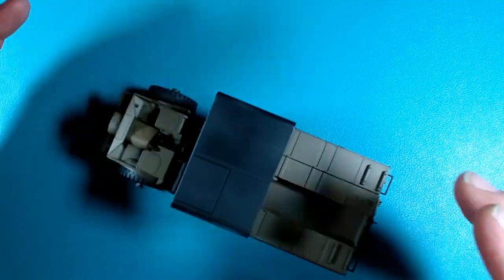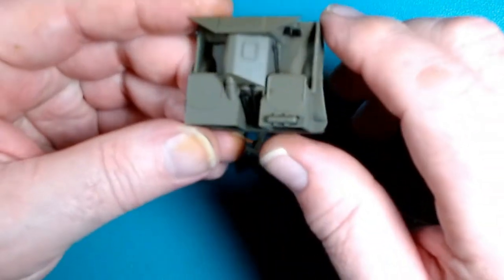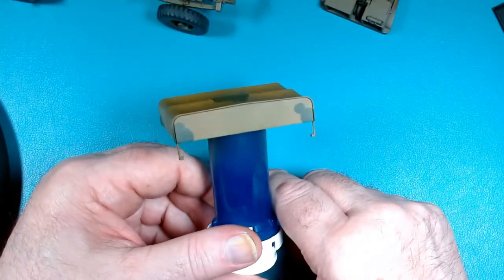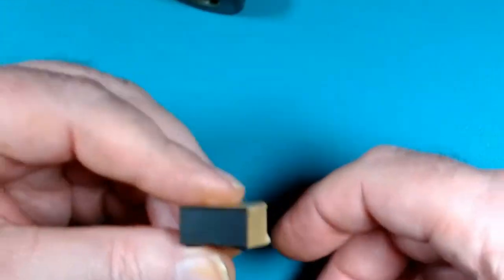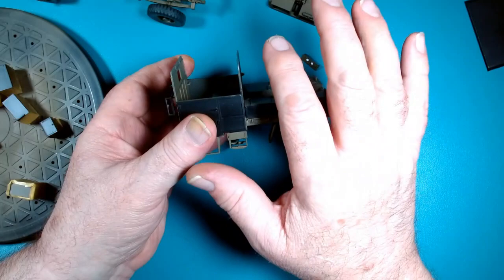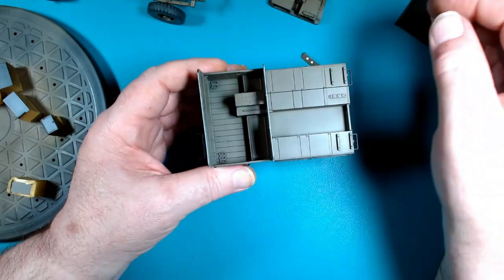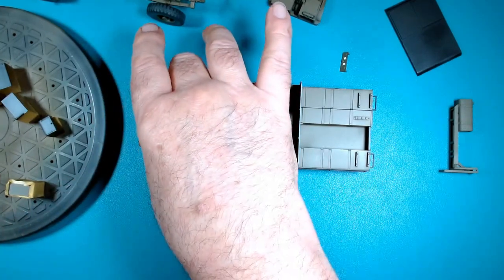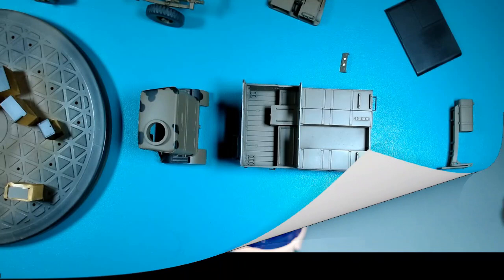IBG 35018 Bedford Gun Tractor Update Part 8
I'm building this off camera for the Wheeled Vehicle In Military Use Group Build Hosted by Marcus and Joachim.

Here are links to their channels.